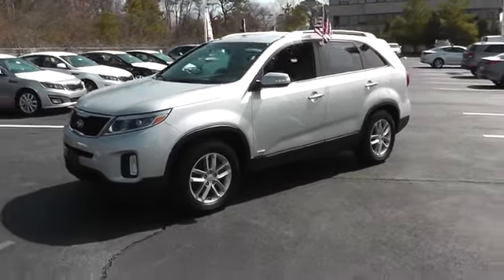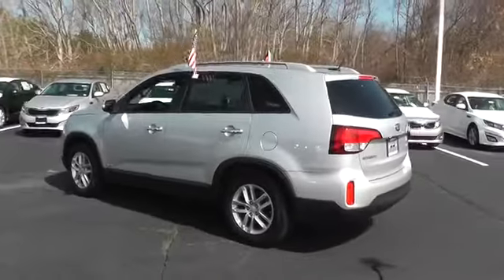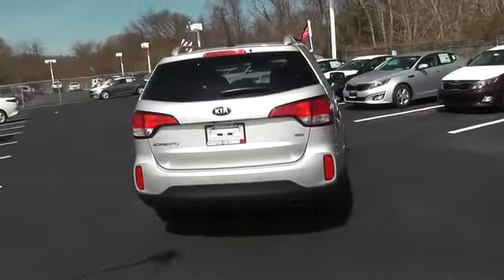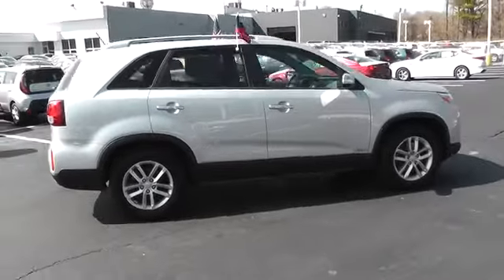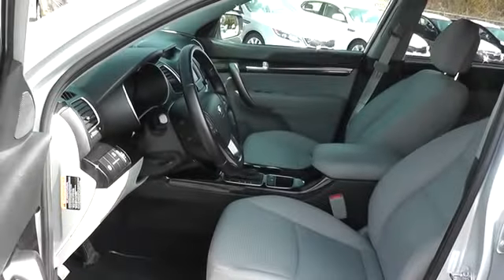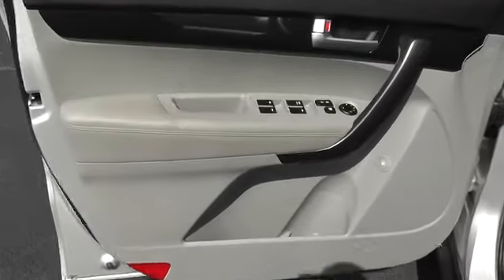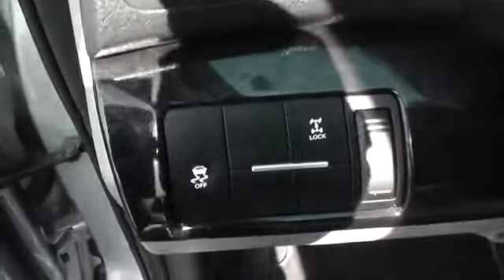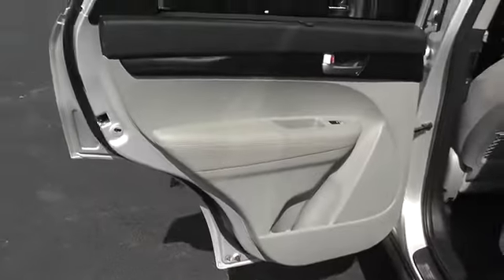2014 Kia Sorento Long Island, Smithtown, Bohemia, Medford, Riverhead, NY M3337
2014 Kia Sorento LX - Stock#: M3337 - VIN#: 5XYKTCA63EG484302

Generation Kia
4825 Sunrise Highway

Dutiful dials and dash. No-sweat switchgear. Come take a look at the deal we have on this terrific-looking 2014 Kia Sorento.